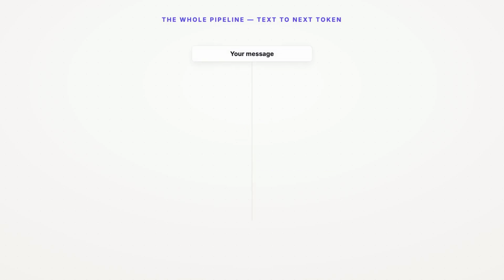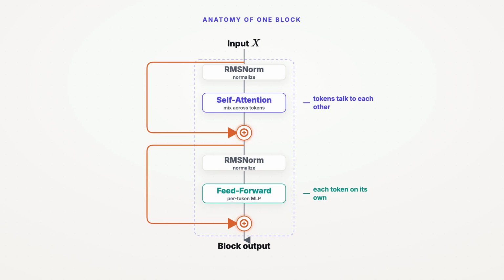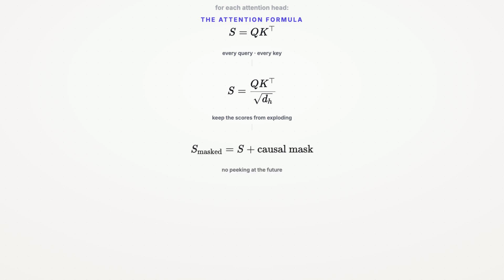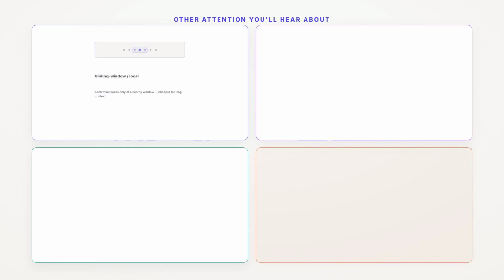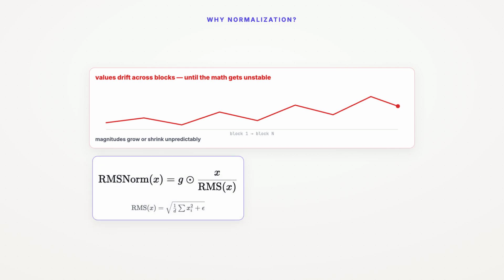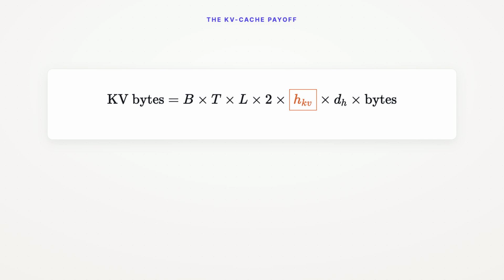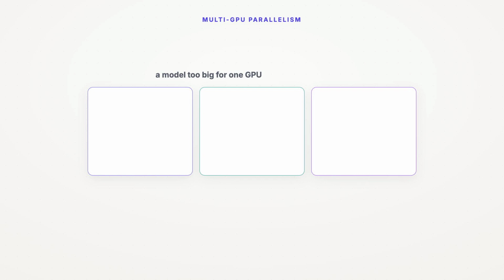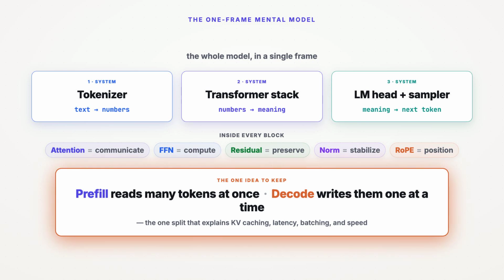How an LLM Actually Works — The Complete Decoder-Only Transformer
A complete, visual walk through a modern decoder-only LLM — from your text
all the way to the next token. Tokenizer, embeddings, attention (Q/K/V, RoPE,
the causal mask), heads and GQA, the feed-forward network, residuals and
RMSNorm, then how it actually runs: KV cache, prefill vs decode, compute- vs
memory-bound, and multi-GPU. No hand-waving — the real mechanics, explained
simply.

0:00   Intro & the whole pipeline
0:39   From text to numbers (chat template, BPE, embeddings)
2:10   Anatomy of a Transformer block
3:11   Attention — query, key, value
4:48   The attention formula (+ a worked example, causal mask)
6:24   Heads: MHA / GQA / MQA
8:01   FFN, residuals & normalization
10:09  Counting the model & memory
11:40  KV cache
12:42  Prefill vs decode & why training is parallel
13:43  Performance — compute-bound vs memory-bound
15:20  Output — logits, temperature & sampling
16:20  Full trace "The sky is → blue" + the mental model